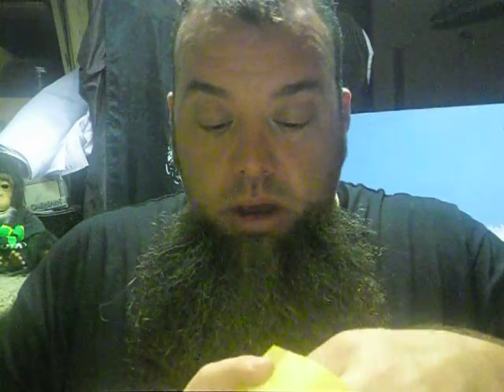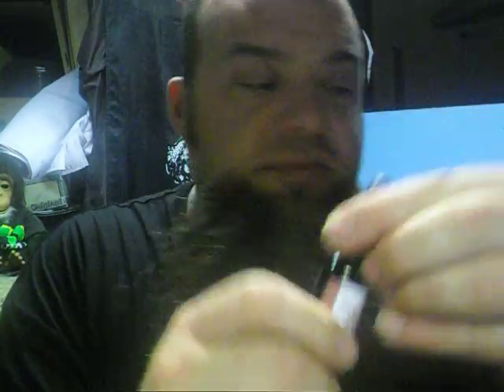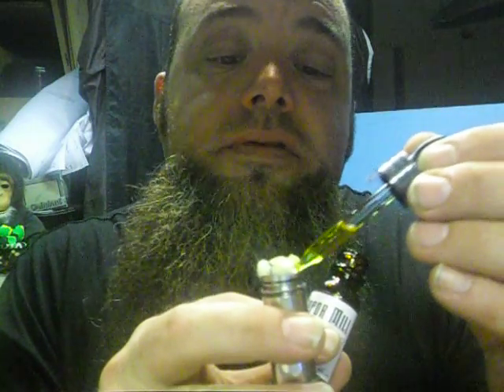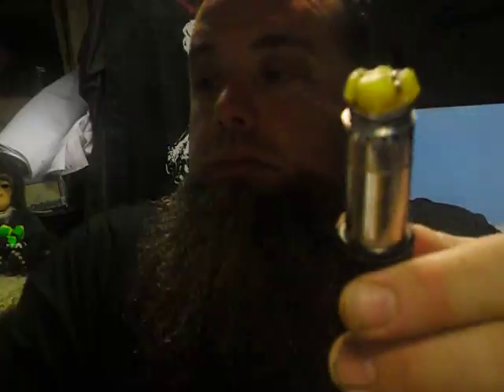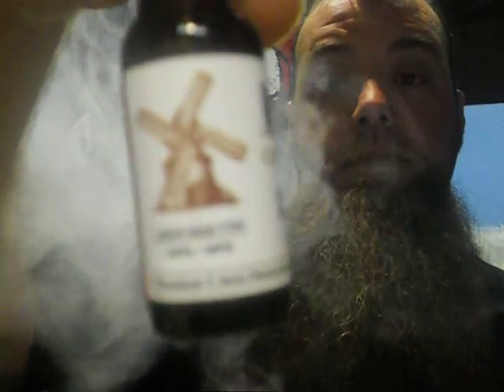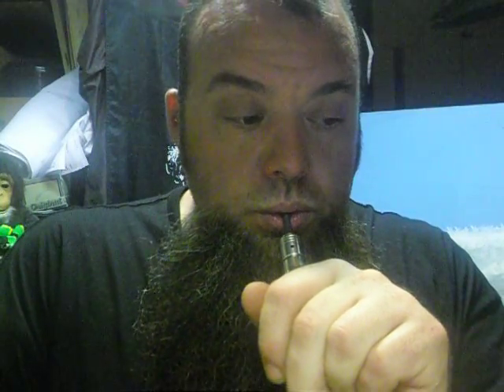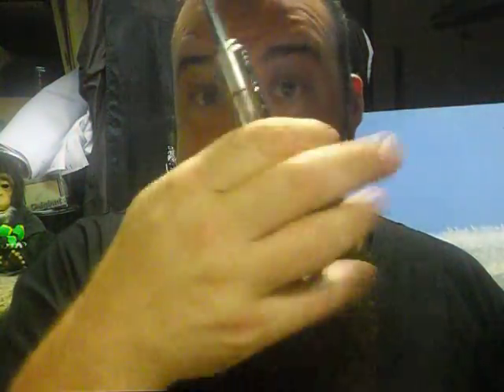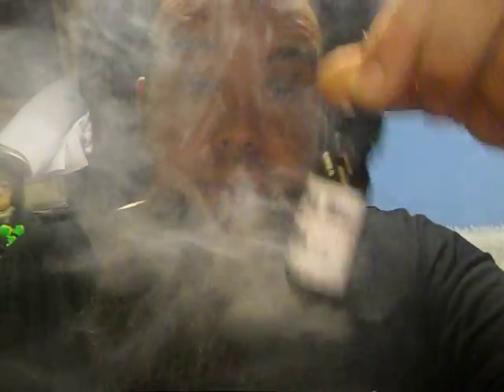Vapor Mill: Custard's Revenge in 6mg 15ml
This Vapor mill I was waiting for and heard quite a bit about..it arrived safely, and I was impressed with the bottling and look,and enhanced with a more descriptive based text on the website, which is what I like..it needs more reviews from the the other people who tried it.. I might add my two sense..

...onto the review!! Wow! This juice is a urine yellow, i'm just gonna say it. it's a bit off putting at first. but the smell is unlike that of the processing  of boldly juices variety.. anyway.. what am I saying... are you even reading this?..heh. the juice is a strawberry flavored juice, with a custard side note and creaminess to it. but the main focus is strawberry to me, rather than a custard with a hint of strawberry. it's more of a strawberry and yellow cake with cream type of vape than a custard but with all custards, it will be better with age.. If it lasts that long.. I like this juice, i think it's just misrepresented. Great job on the craftsmanship and presentation, and juice sterility in the packaging makes me feel safe.. but damn, that's some yellow liquid. lol. don't let that fool ya, it's good juice and well made. I look forward to trying other flavors from this company for sure. Great juice., but the web guy better drink some red bulls and get crackin, he/she has some work to do :)

..All in all, this is some top A+ epic juice right here. it's worth the price.

(if you Google em, it's not Carolina vapor mill. just fyi.)

and so many, many more!

If you are a vendor, wholesaler or local store or craftsman and would like to see me do a honest reviews of your vape gear or juice, I would be honored. send me a private message or let me know in the comments. I look forward in hearing from you!

Kriswixx

Hermitwixx on instagram!